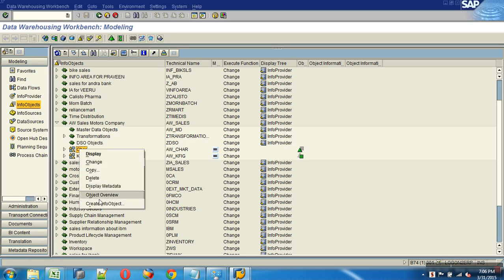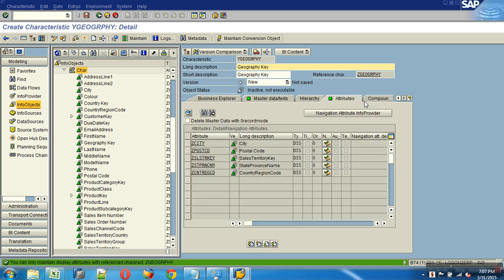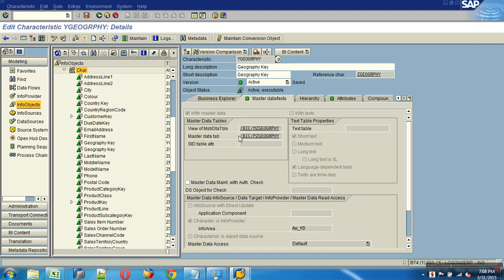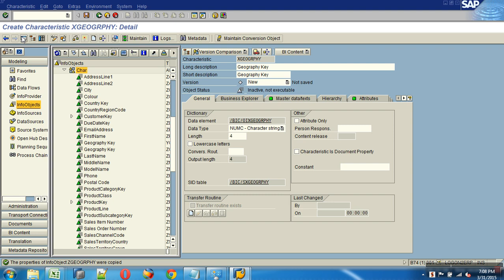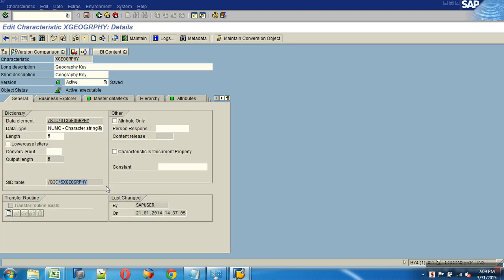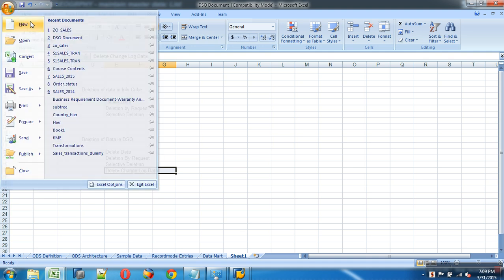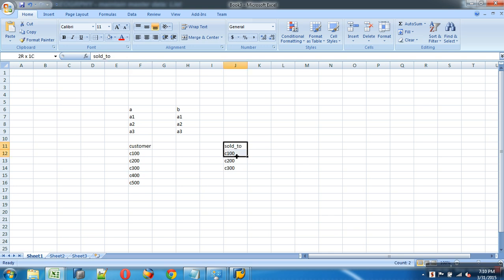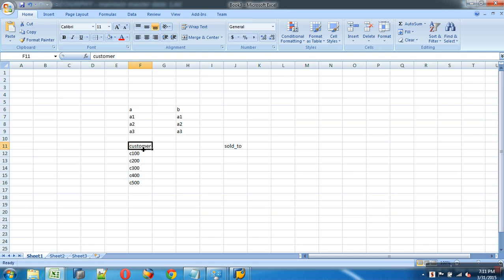Day18 SAP BW: Reference and Template